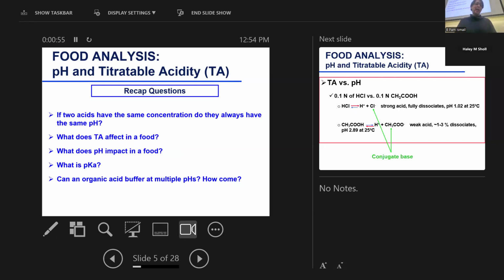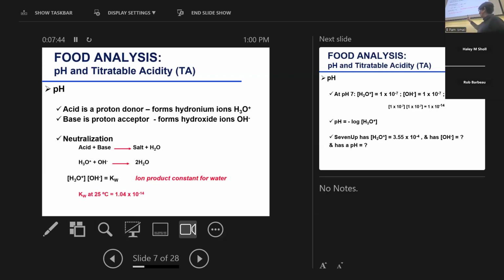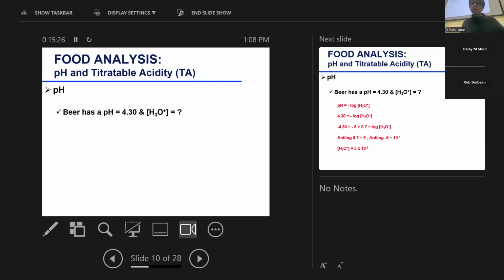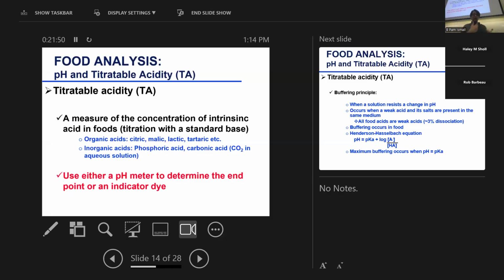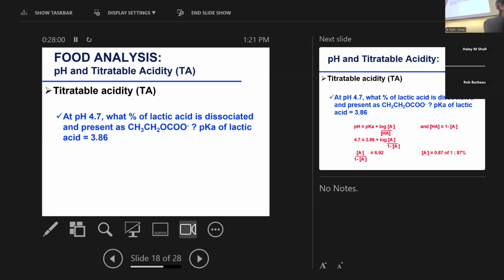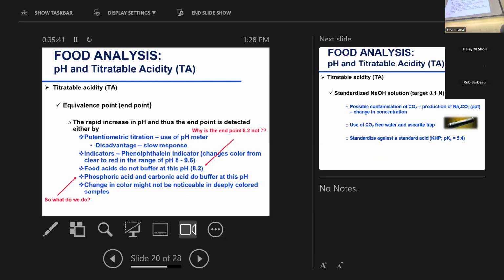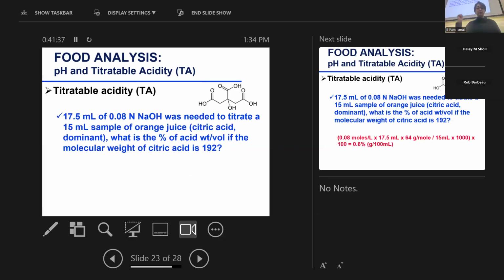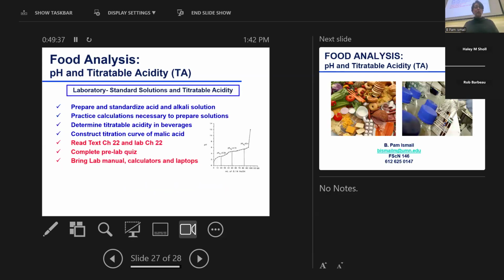Food Analysis Lect 36 Nov 27 2024